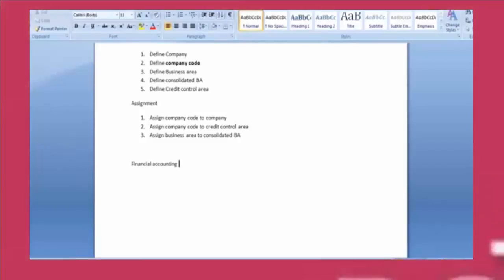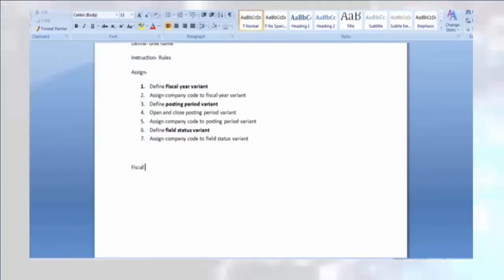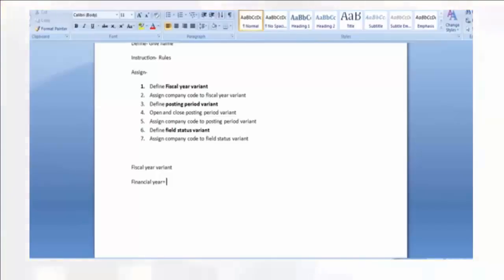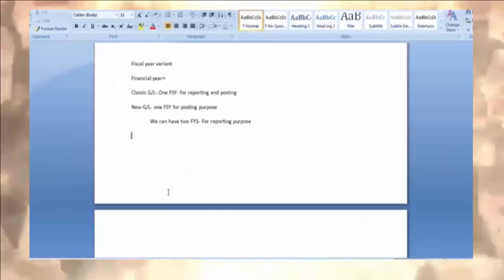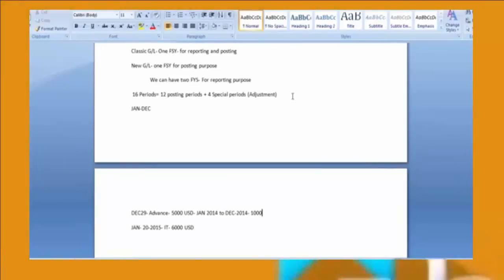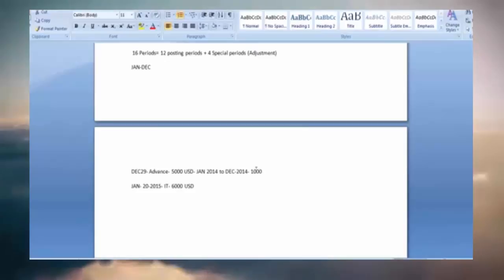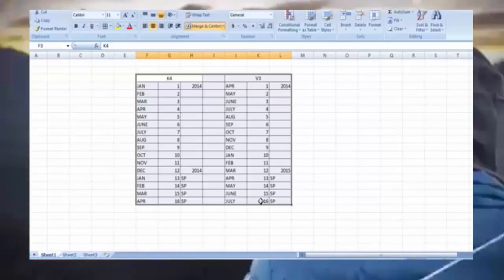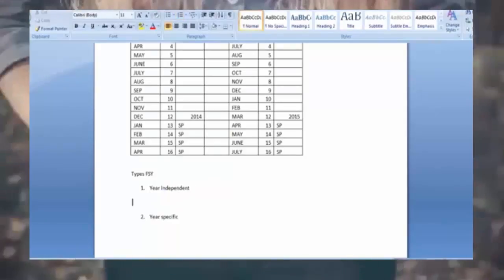sap fico financial accounting global settings part 1 - SAP FICO Full tutorial for beginners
sap reports,
sap finance ,
sap fico interview questions ,
sap finance module ,
sap financial accounting ,
accounting sap ,
ob52 ,
sap open period ,
sap in accounting ,
what is sap in accounting ,
sap fico interview questions and answers ,
post period ,
financial accounting sap ,